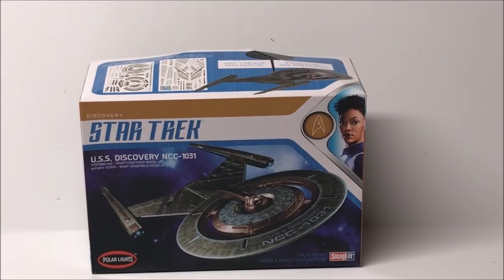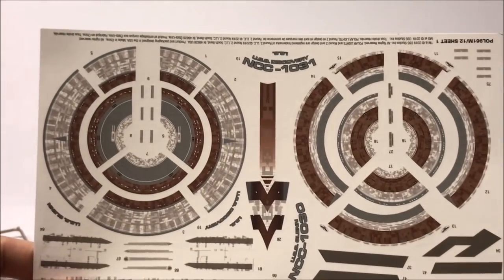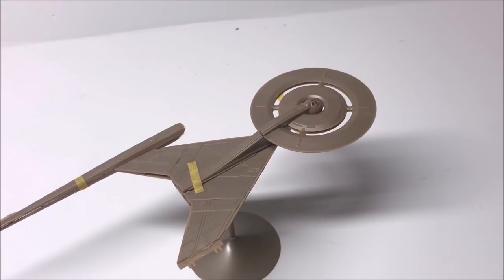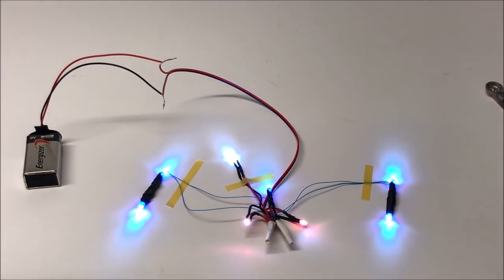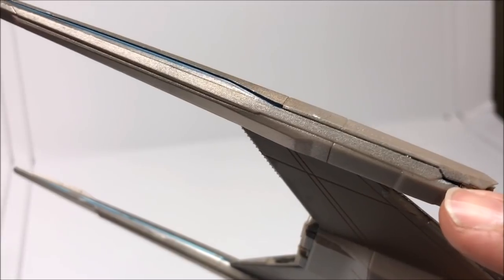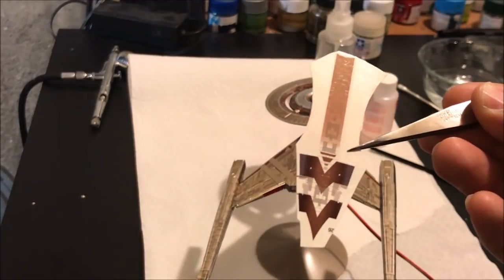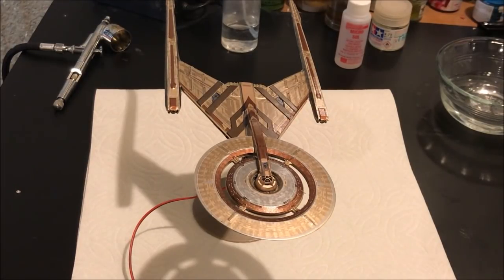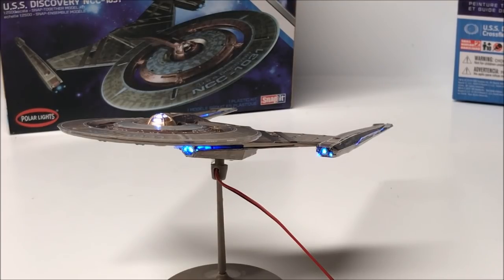Complete USS DISCOVERY review and build (all pts). WITH LIGHTS!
This video contains the entire build for a fully lit USS Discovery model kit from Polar Lights.

Part I: Unboxing 00:00
Part II: Parts breakdown and dry fit 12:40
Part III: Building a light kit 22:15
Part IV: Installing the LED's 31:11
Part V Painting 42:16
Part VI: Decals  42:28
Part VII: Final Thoughts and beauty shots 1:06:42